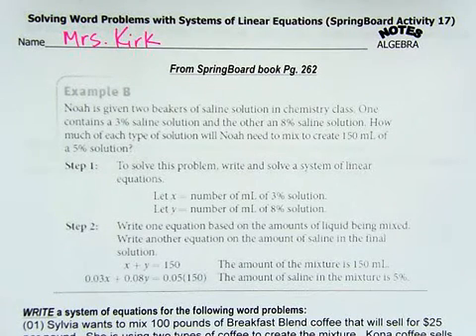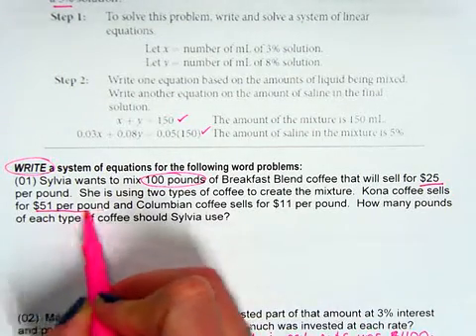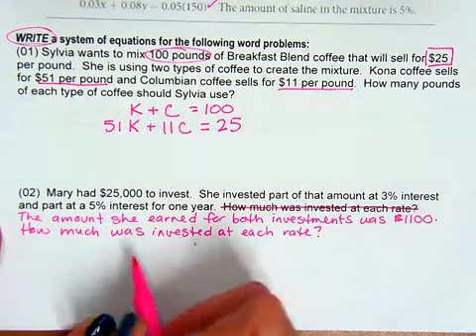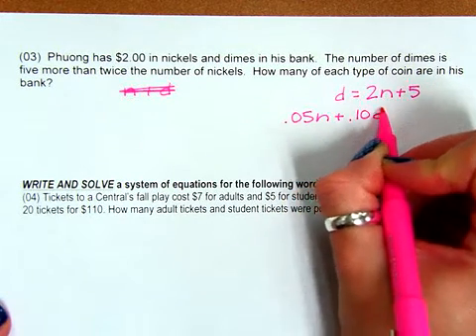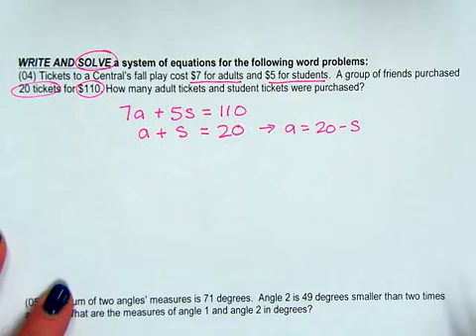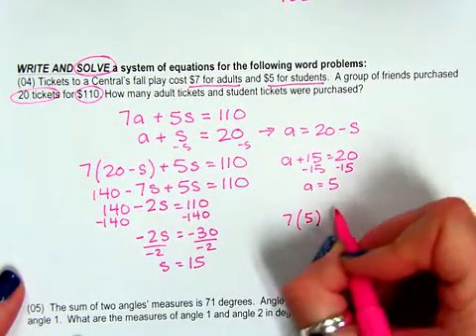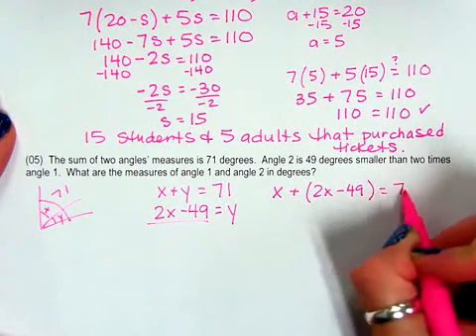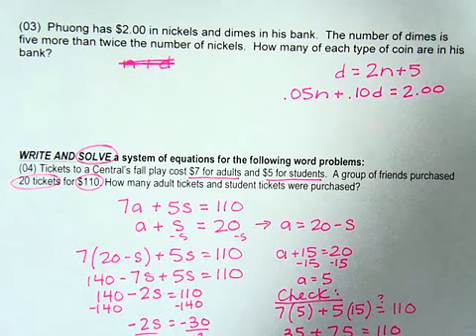Act17 WP Notes